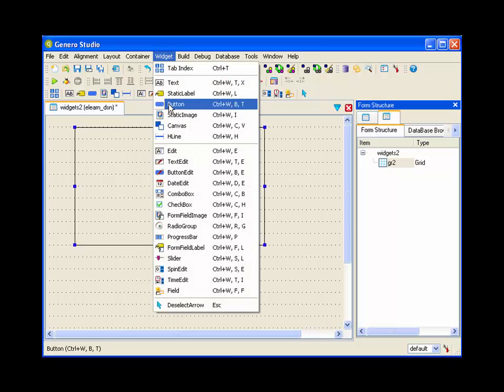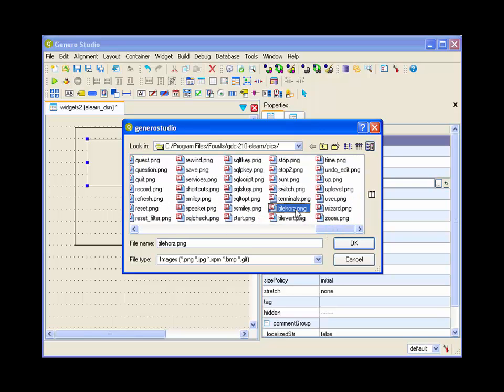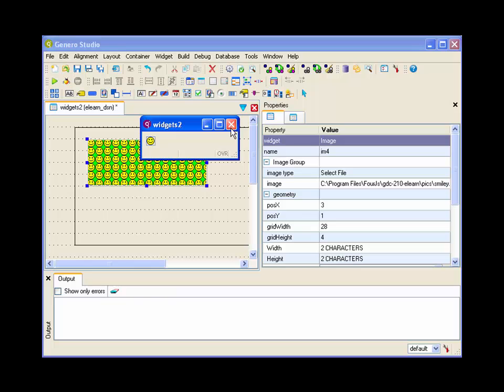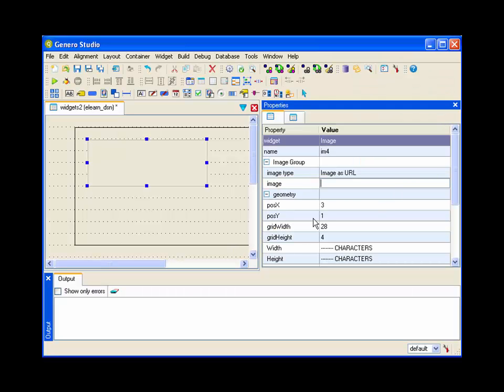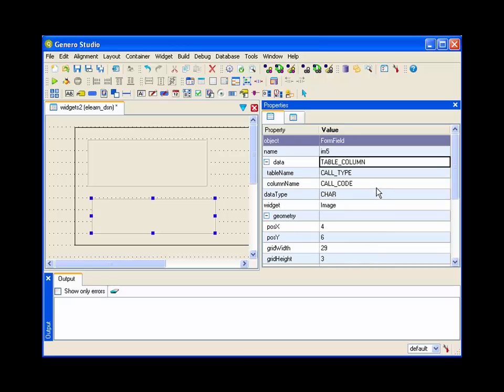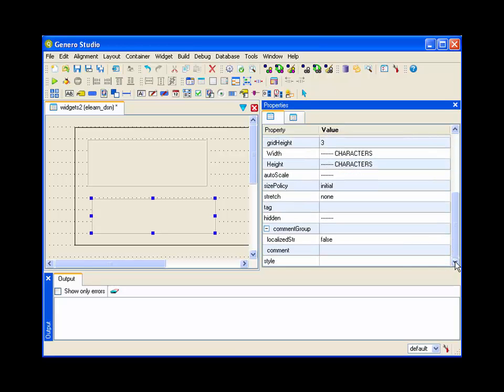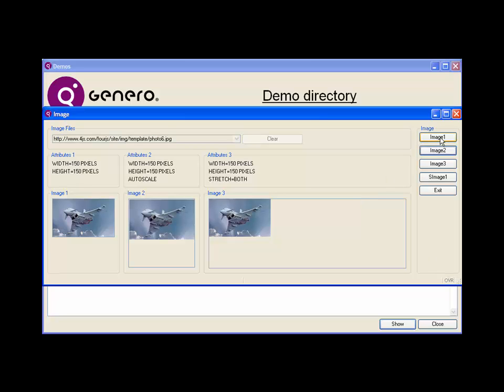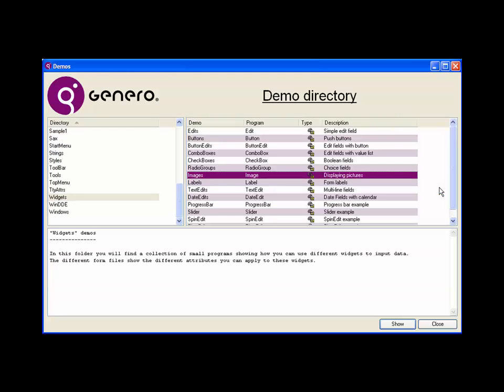Use of images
Videos from the Learning Genero video series, section 6: Form Widgets